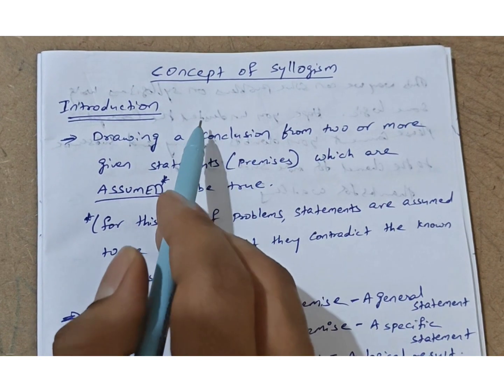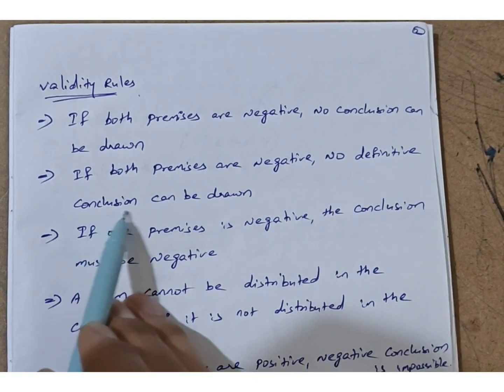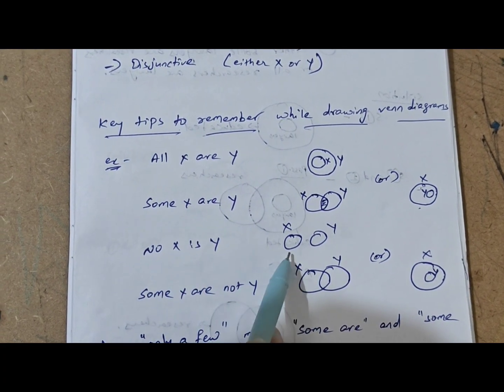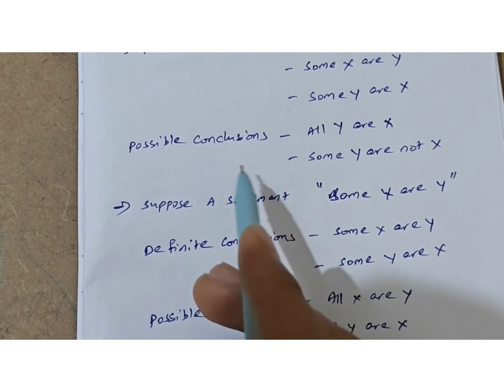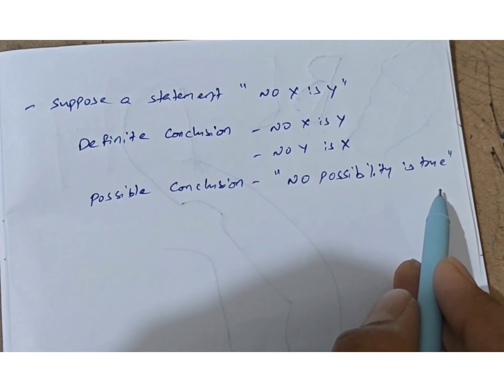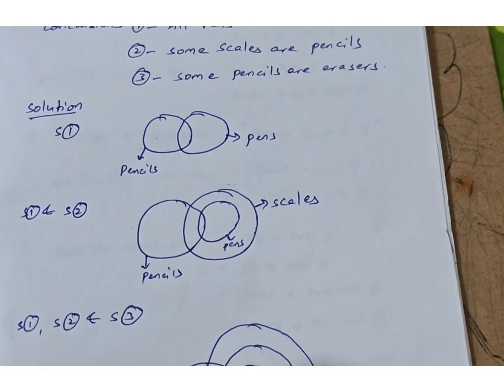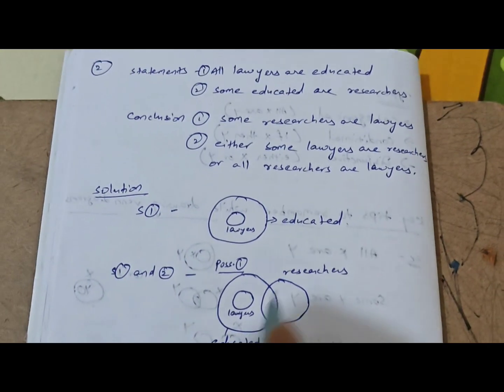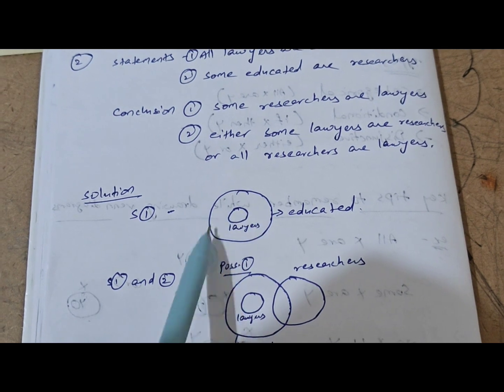Syllogism concept Detailed description| Syllogism concept explained easily